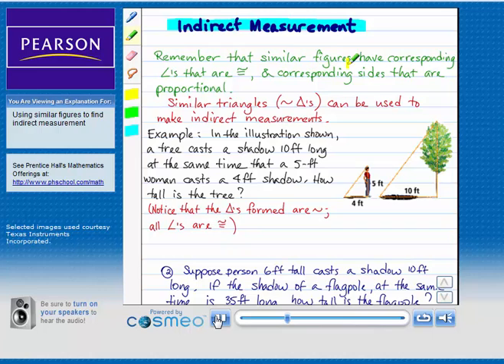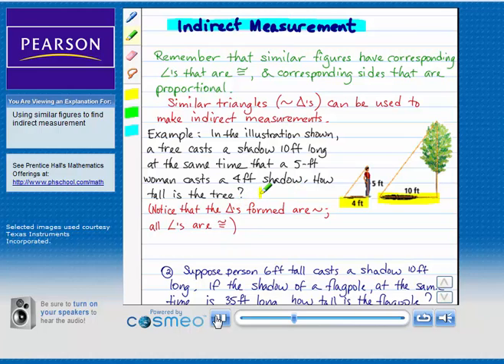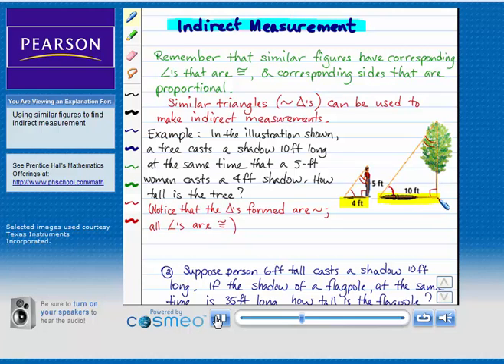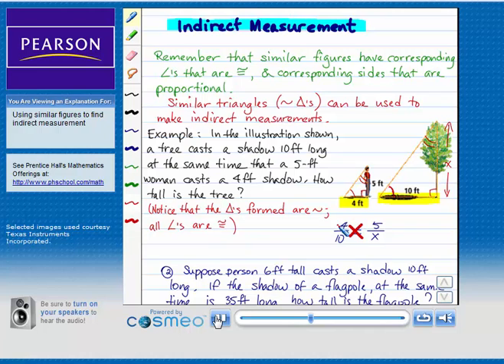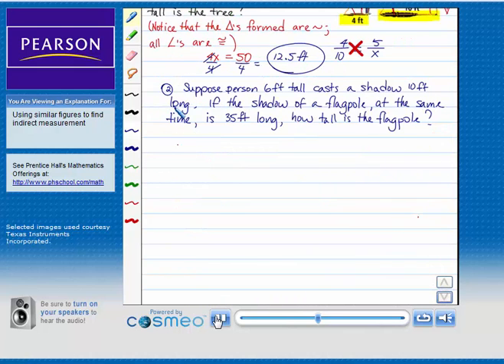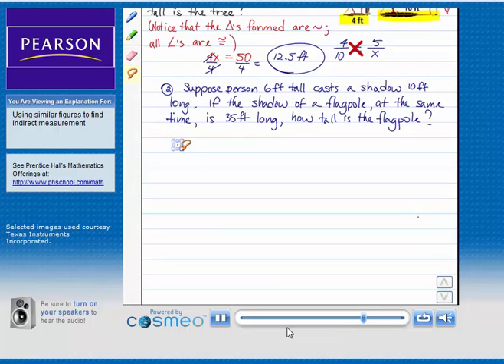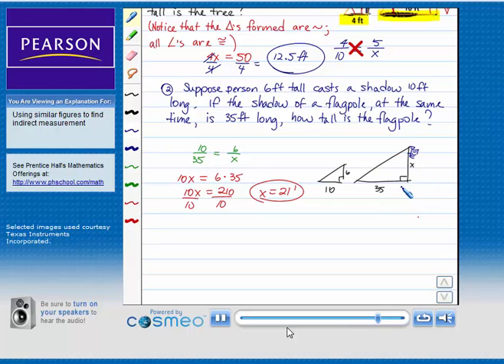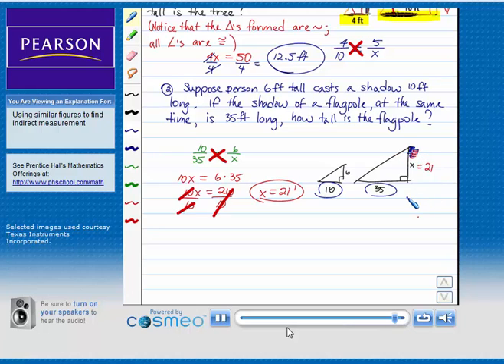Alg 2.8 Using similar figures to find indirect measurement